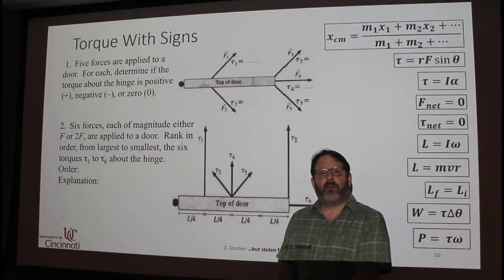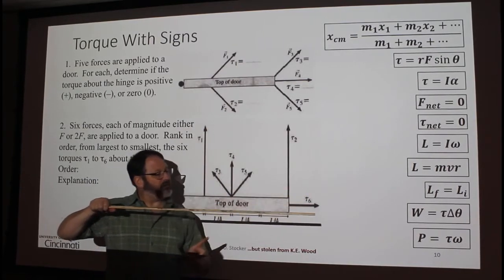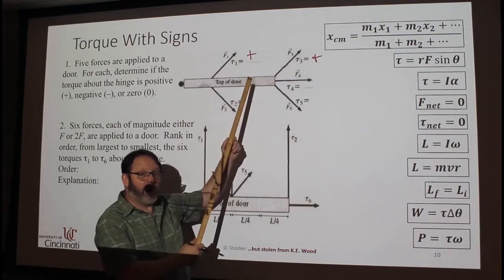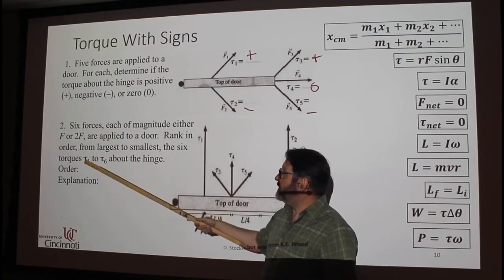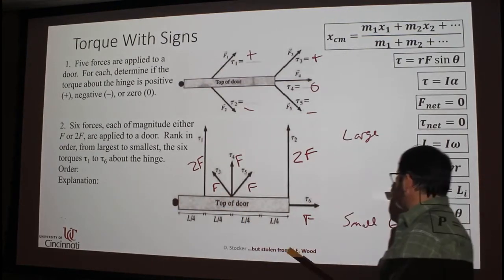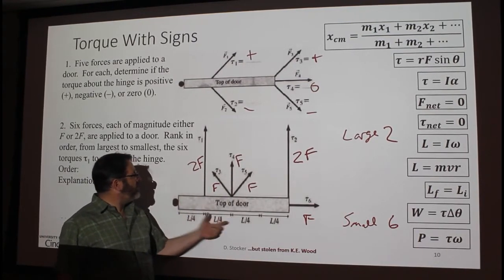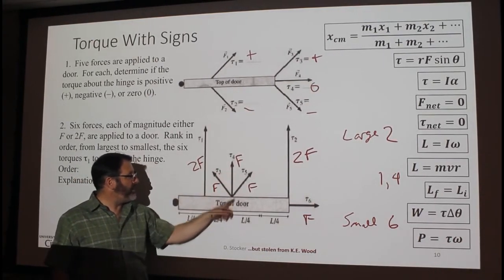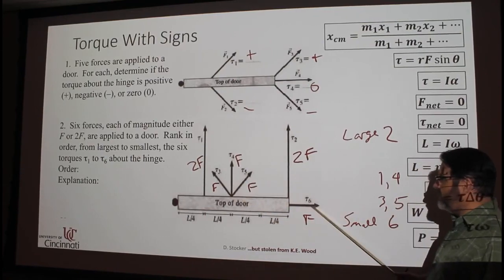Video Example Torque with Signs